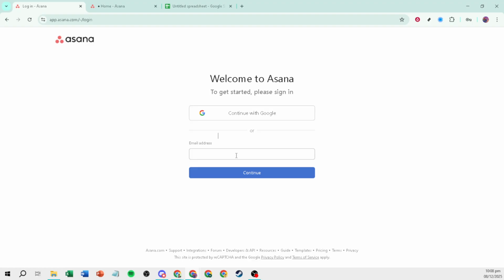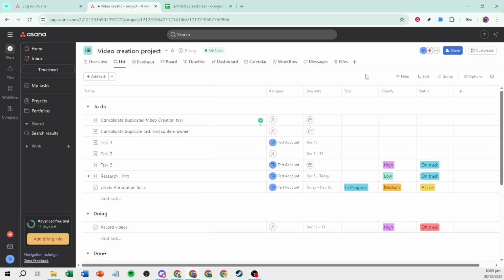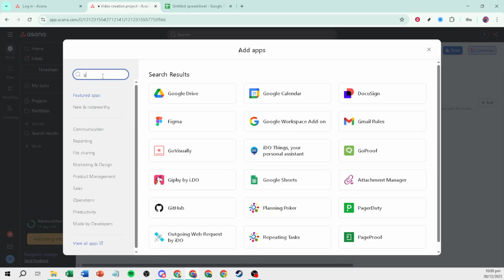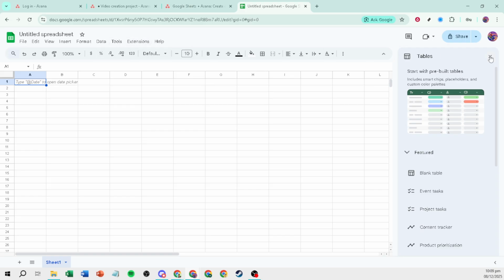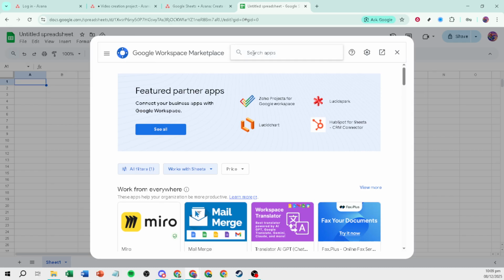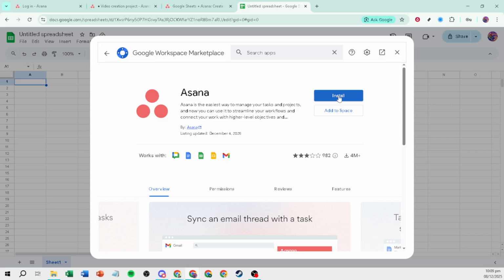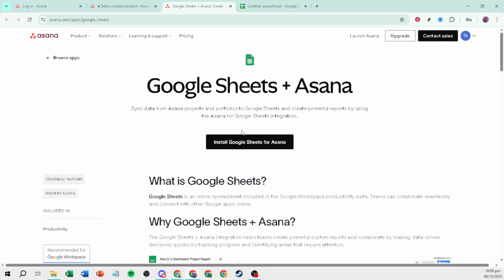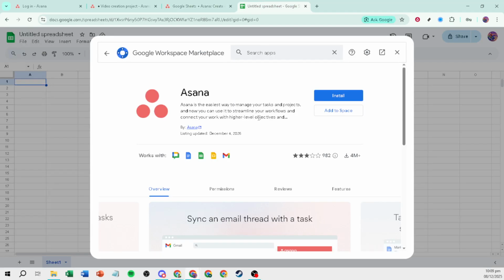How To Integrate Asana With Google Sheets Simple [2025 Guide]